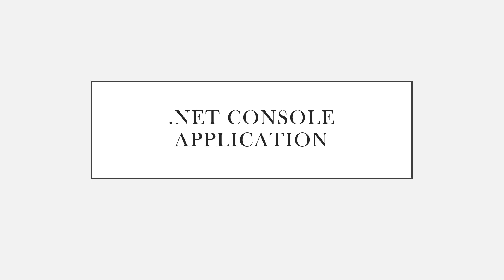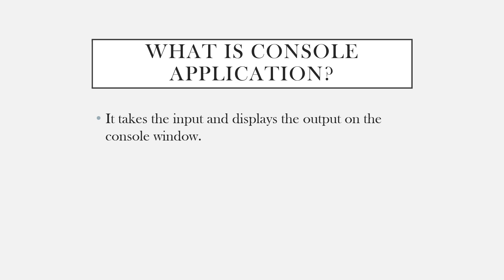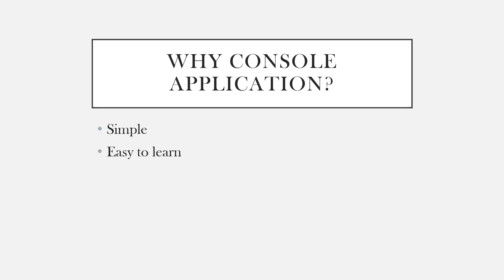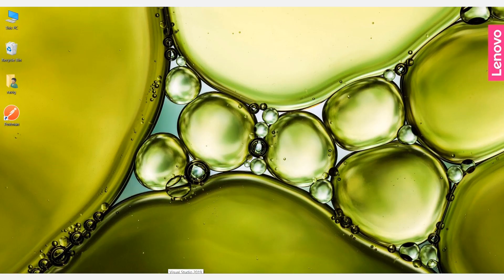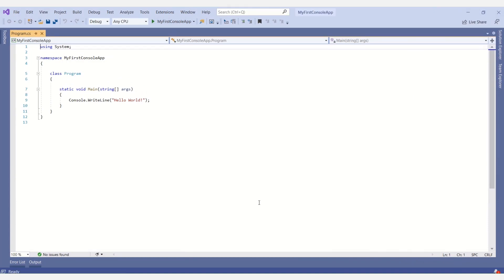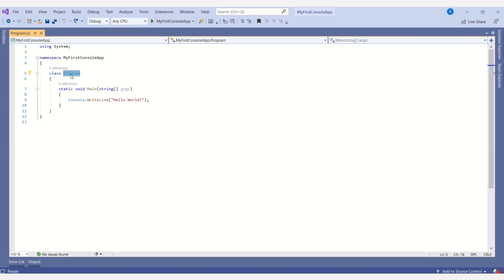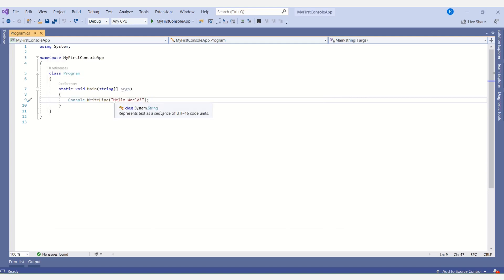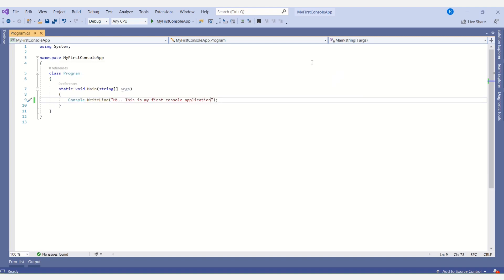Console application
In this video you will understand what is console application and how to create it.

Just pick and learn